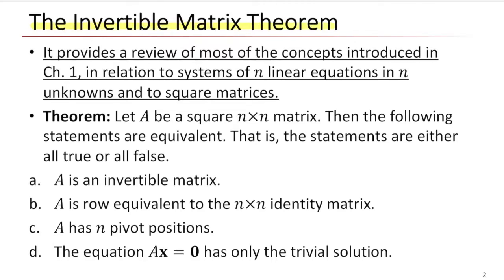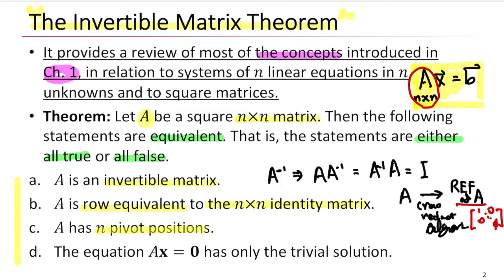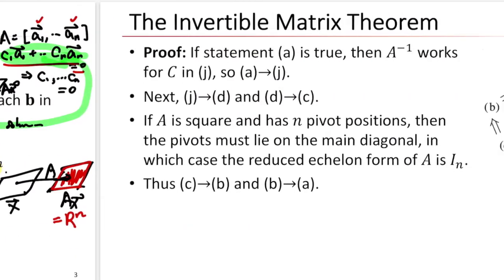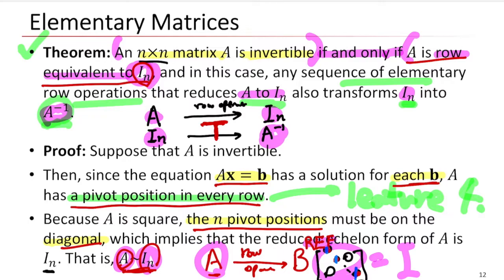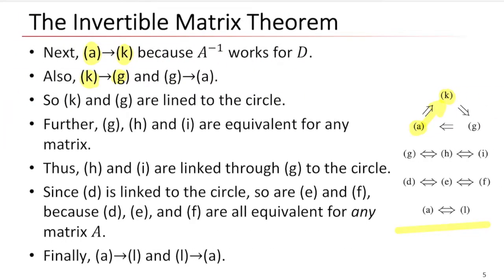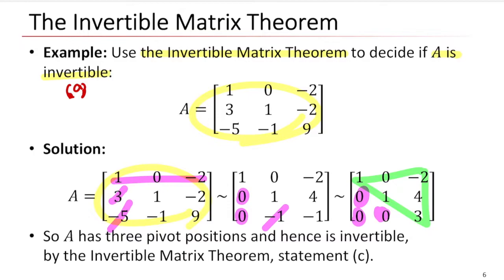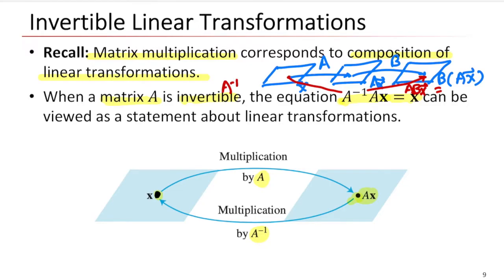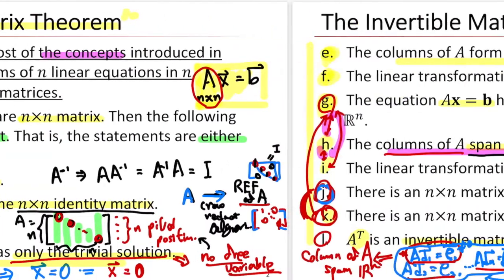Lecture 5-3 COSE111(01): Linear Algebra by Seungryong Kim